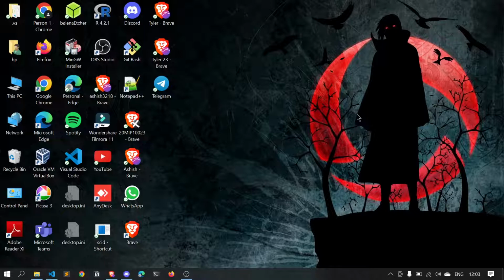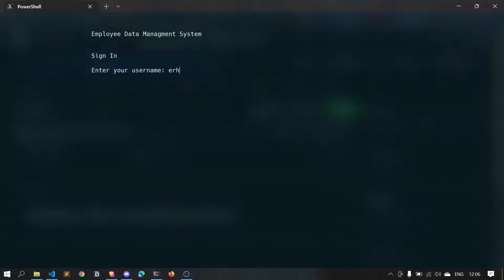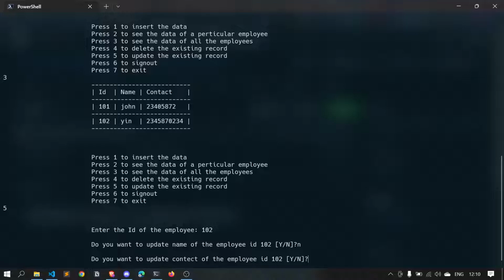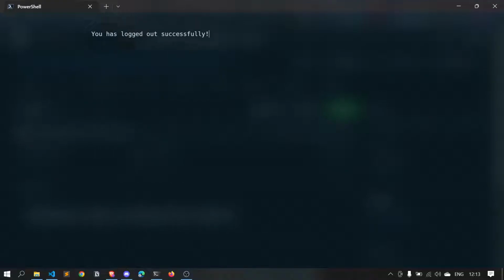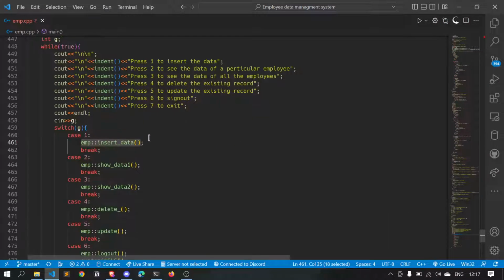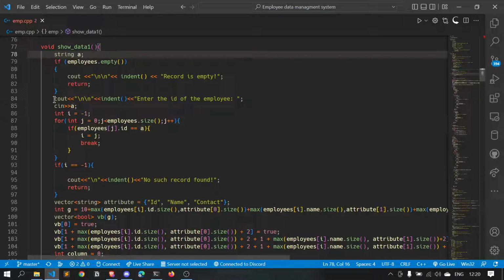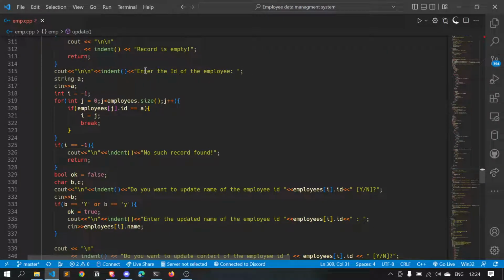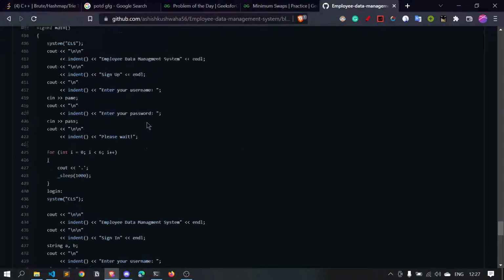Employee Data Management System in C++ with source code.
In this video I have explained the working of the project that I had made 3 months ago which is Employee Data Management System in C++.